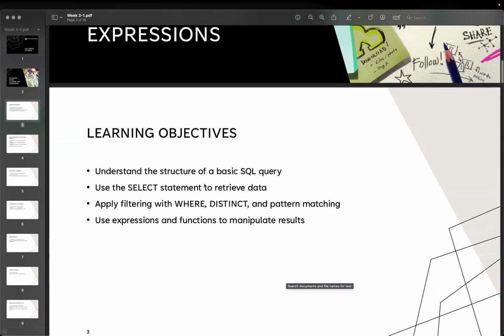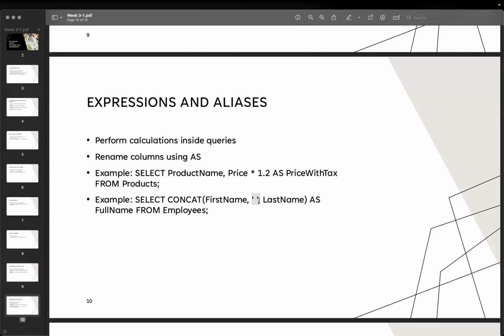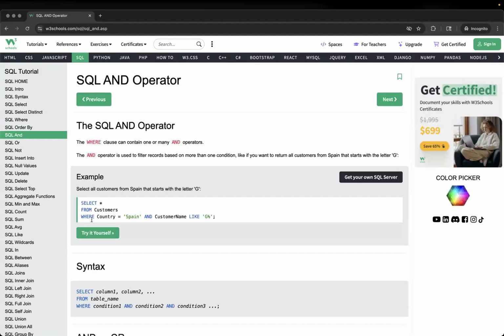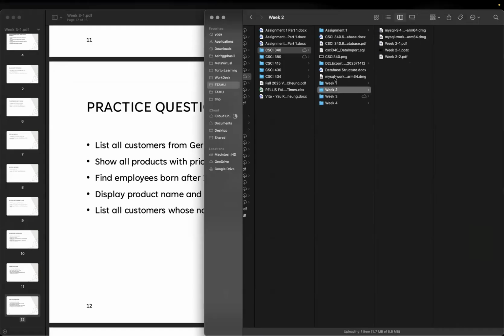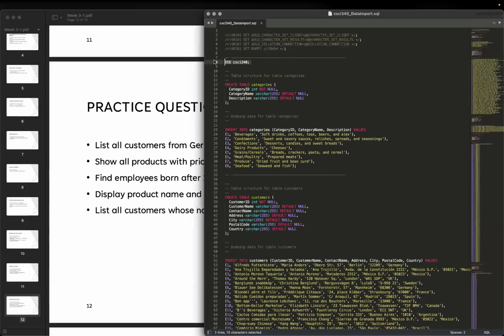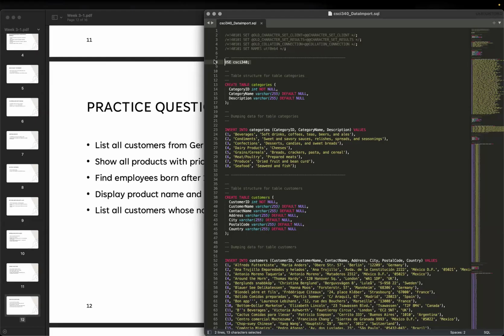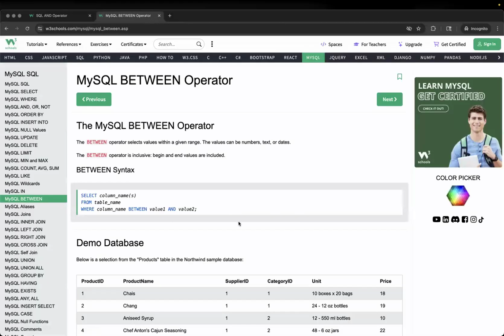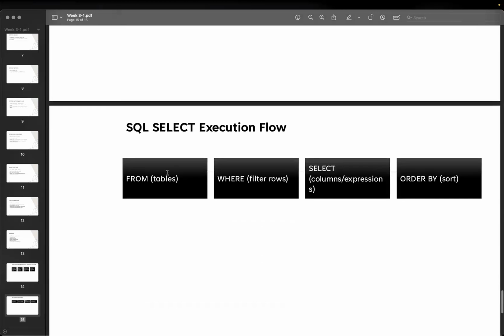CSCI 340 Fall 2025 - Week 03 Sep 09